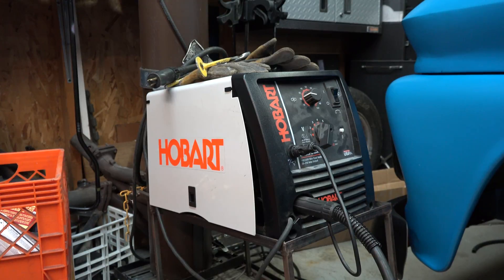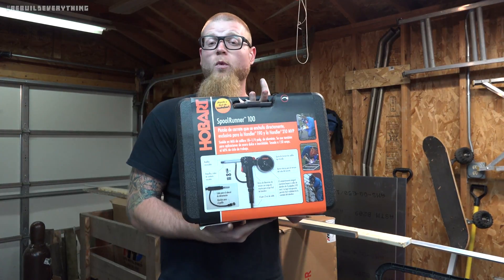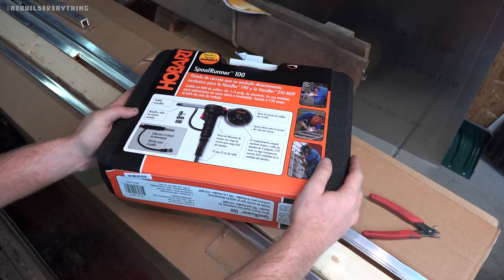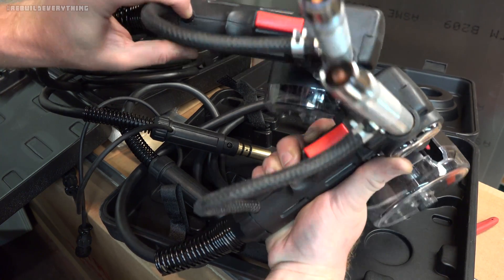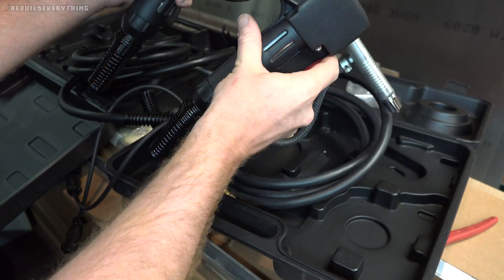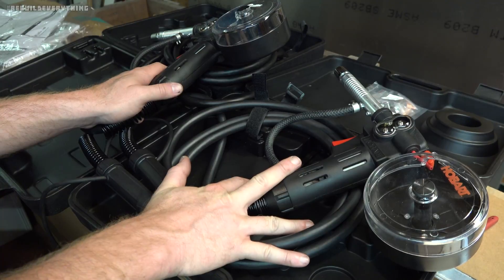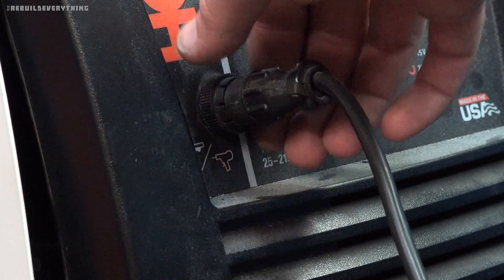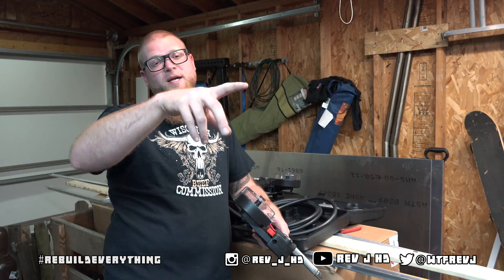Hobart SpoolRunner 100 for Aluminum! - and why Hobart and Miller don't interchange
A quick look at the Hobart SpoolRunner 100 spool gun (for doing aluminum on a MIG), and how it compares to the VERY similar Miller SpoolMate 100! Want to see it in action, and the progress on the bed subfloor?? Check back for MORE on the C-10 and fab projects.

Didn't catch the first installment where we cut and designed the subfloor? Check it out here:

"Lowrider Rust Bucket"
TeknoAxe